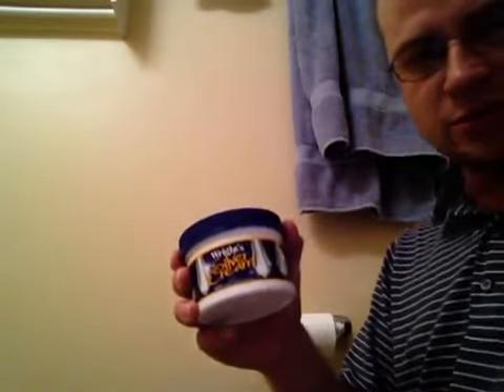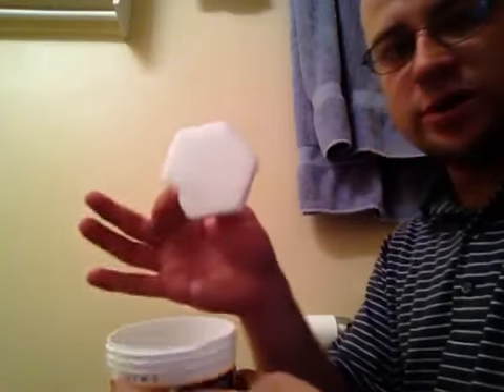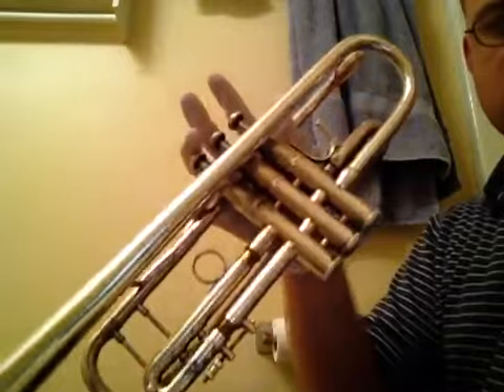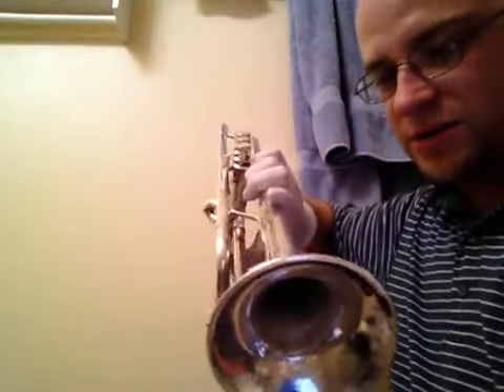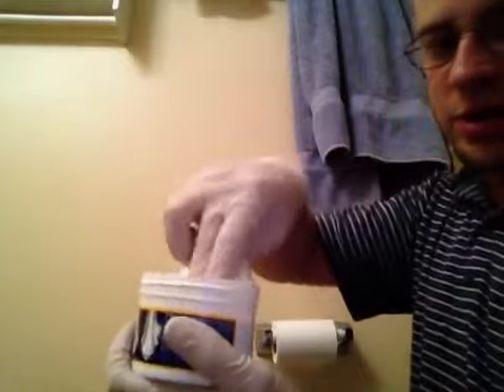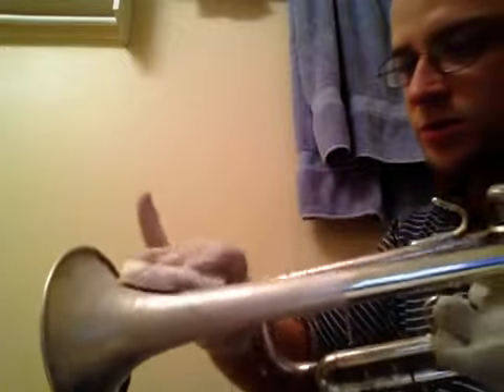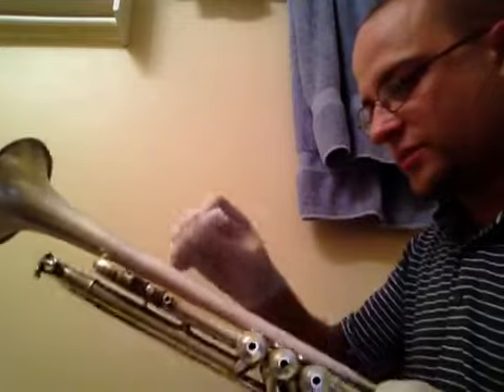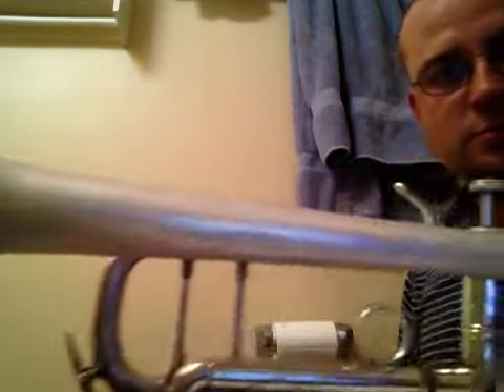How To Polish Your Silver Trumpet, Part 1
An old video explaining how to safely polish your trumpet to a fabulous shine. It is suggested that you wash your horn first.